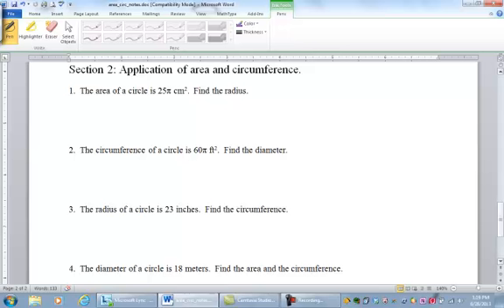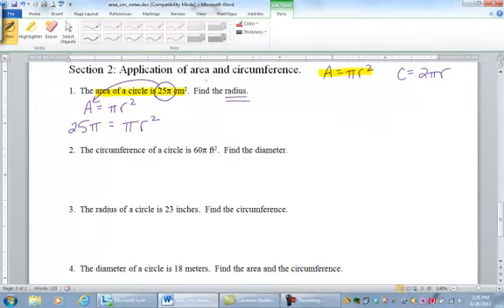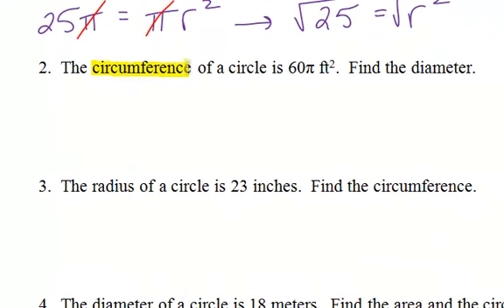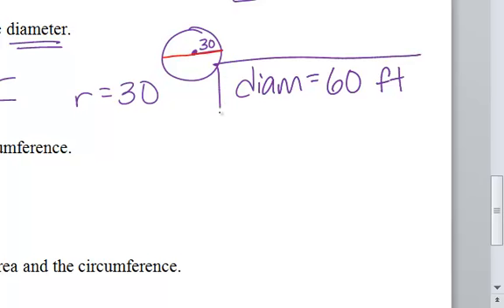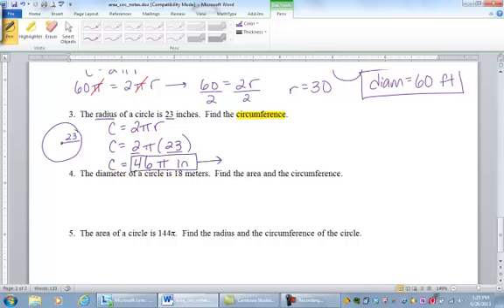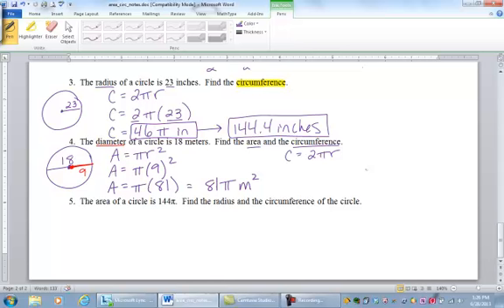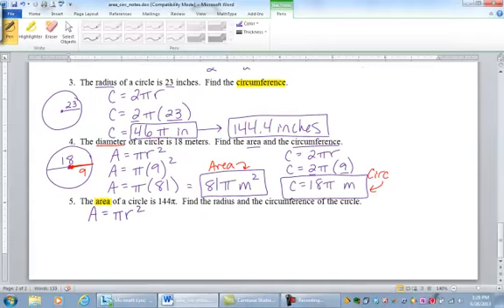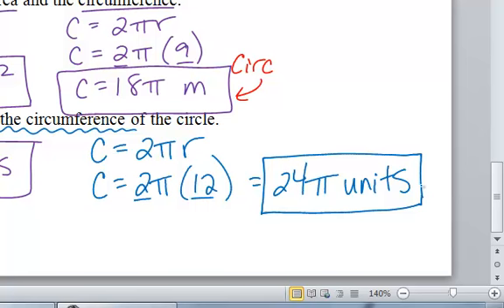Area Circumference Part 2 FHS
Application problems for Area and Circumference - Angie Johnson